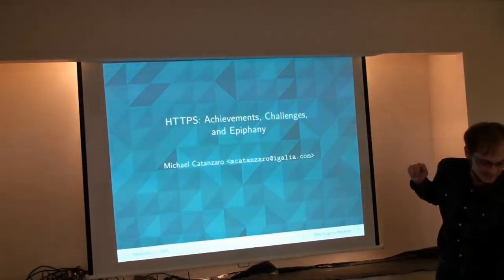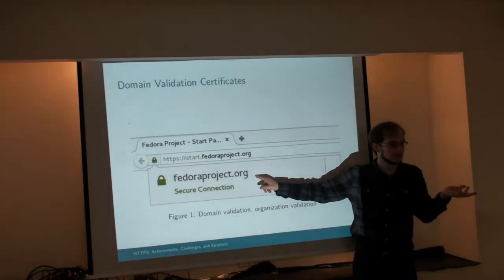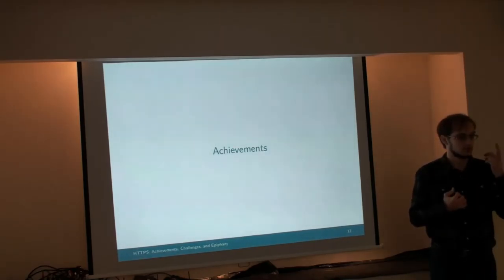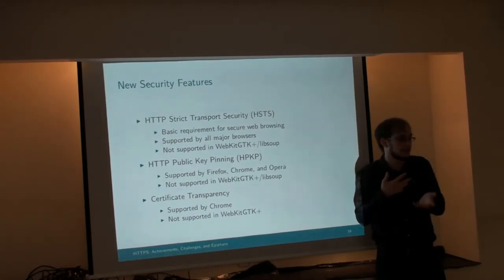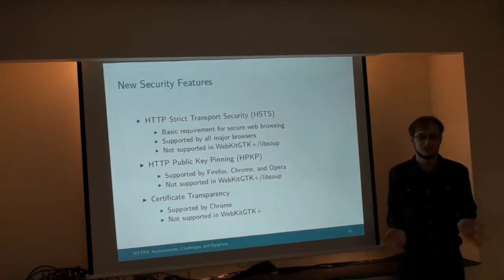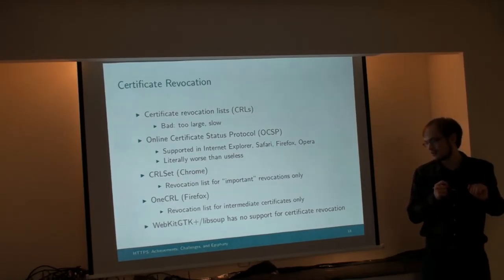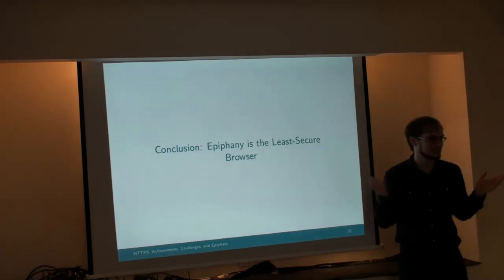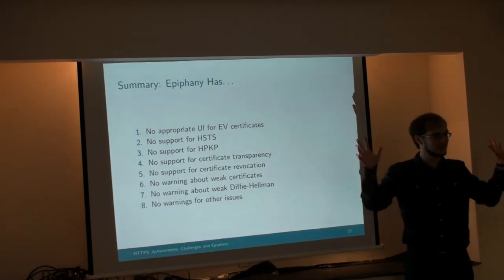HTTPS: Achievements, Challenges, and Epiphany (Web Engines Hackfest 2015)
By Michael Catanzaro.